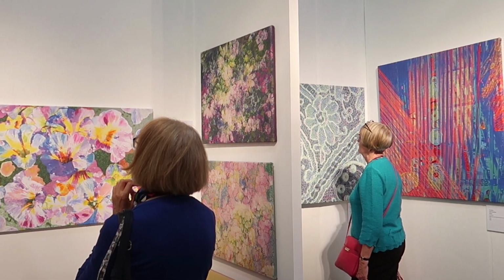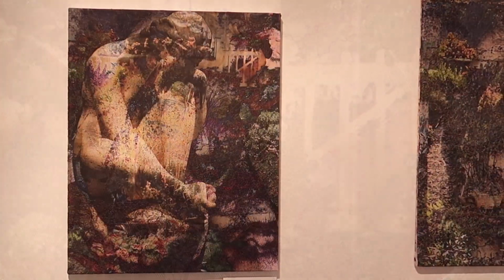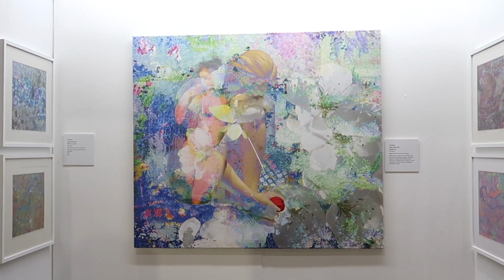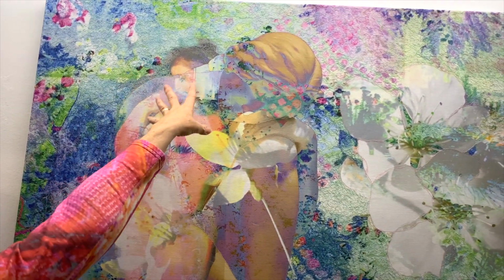Meet the Artist (No:18) | Val Holmes | Textile Artist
How to use Photoshop in textile surface design. Mixed Media Artist & Machine Embroiderer, Val Holmes, explains how she layers her own drawings & photos in Photoshop to create digitally printed backgrounds before embellishing them with hand & machine stitching. Val shares the concepts & design processes behind her ‘Legacy Impressions’ Exhibition. Filmed at The Knitting & Stitching Show in London in 2019

* Val has produced a series of books dedicated to her love of surface design, fabric printing and embroidery. These books take you through the techniques she has evolved and uses in her own work.
* Print with Collage & Stitch: Techniques for Mixed-Media Printmaking
* The Encyclopedia Of Machine Embroidery
* Creative Recycling in Embroidery
* The Machine Embroiderer's Workbook
* Collage, Stitch, Print: Collagraphy for Textile Artists
* Gardens in Embroidery

* If you’ve been inspired to try Photoshop for yourself, it’s available for download with cloud storage, “Adobe Creative Cloud Photography plan 20GB: Photoshop + Lightroom | 1 Year | for PC/Mac“
* If you can’t wait to receive your goodies from Amazon, try a free 30 day trial with Amazon Prime - and get FREE One-Day Delivery & same-day delivery in select residential postcodes

    * My name is Katie. I was raised in Wardle, Lancashire and now live near London.
    * Share my Stitchery journeys through Patchwork & Quilting, Embroidery, Felting and the wonderful exhibitions I visit throughout the year.
    * ARNOLD’S ATTIC — Arnold’s family worked in the Lancashire textile mills for generations.